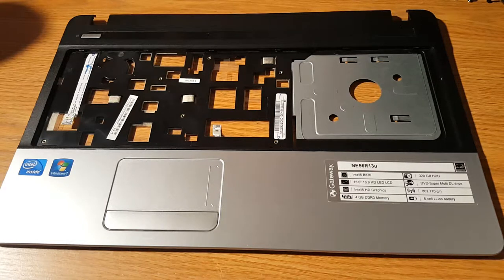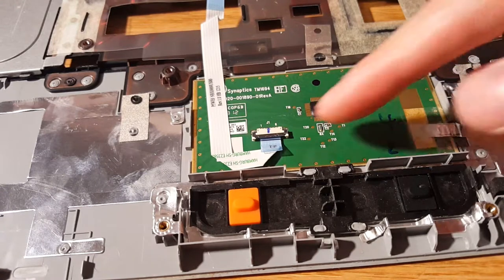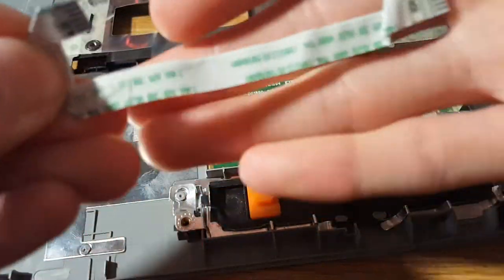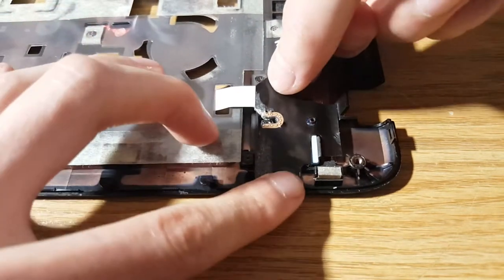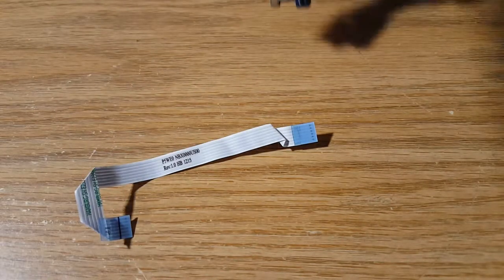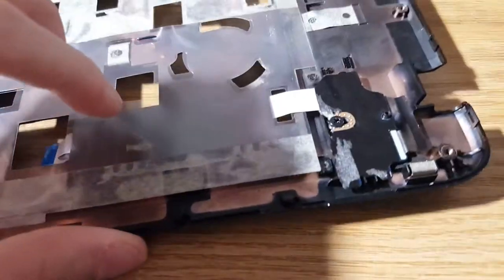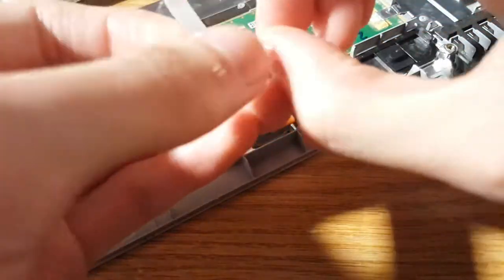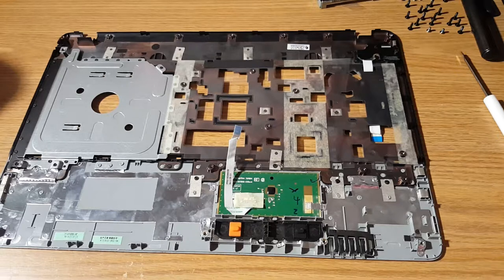Remove Palmrest Ribbon Cables on Gateway NE56R/Acer Aspire E1 Series